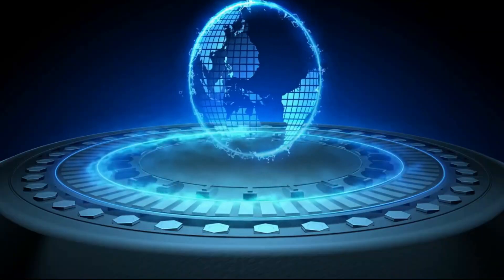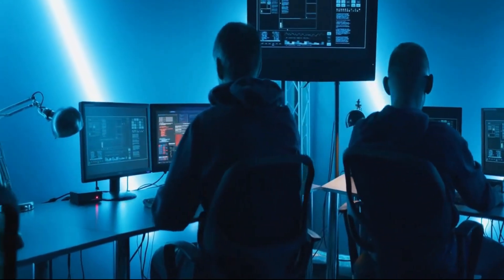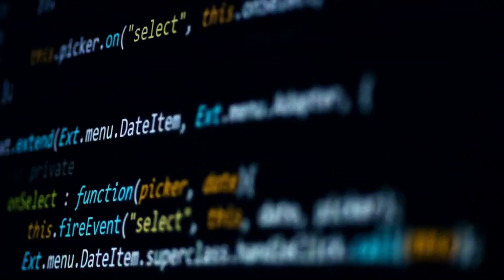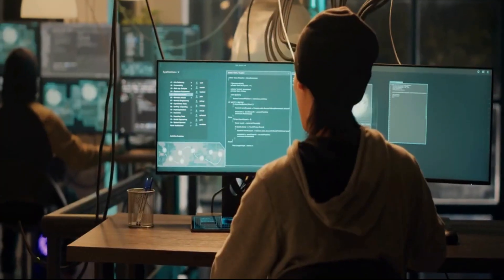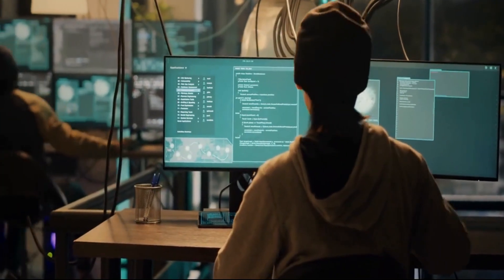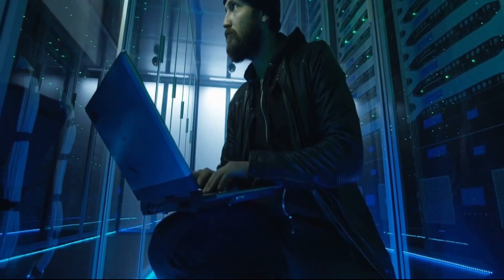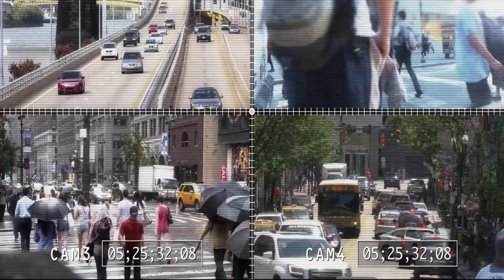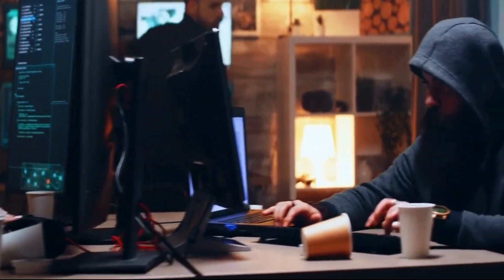Privacy and Security: Impact of Digital Technology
In this video, I will discuss the effects of digital technology on privacy and society. On the one hand, it has made our lives easier and more convenient by allowing us to access information and communicate instantly. On the other hand, because tech companies and government organizations collect, store, and process our data, it has raised serious privacy concerns.

In terms of privacy, digital technology advancement has resulted in increased surveillance and data collection by both private companies and governments. This data is frequently used for targeted advertising and is vulnerable to theft and hacking. Furthermore, social media platforms have facilitated the spread of false information and the misuse of personal information. People are less trusting of technology and how it affects our lives as a result of this.

Digital technology has altered our interactions with one another and has had a significant impact on the labour market in terms of society. The widespread use of the internet and social media has created new opportunities for communication and collaboration, but it has also reduced face-to-face interactions and increased social isolation.
 The rise of automation and artificial intelligence has also resulted in job displacement and economic inequality.

Overall, digital technology's impact on privacy and society has been complex. While it has many advantages, it has also introduced new challenges and raised serious ethical concerns about the use and protection of personal data.